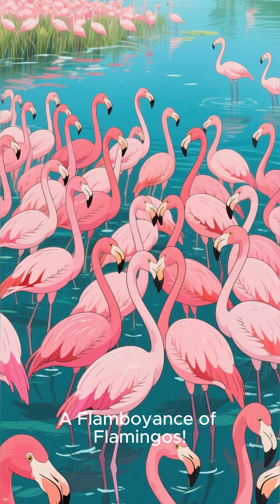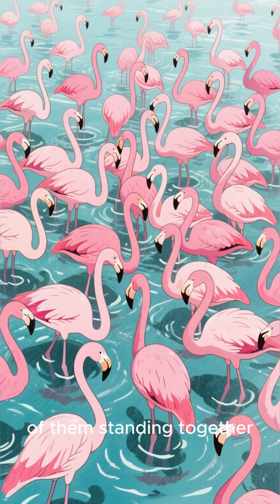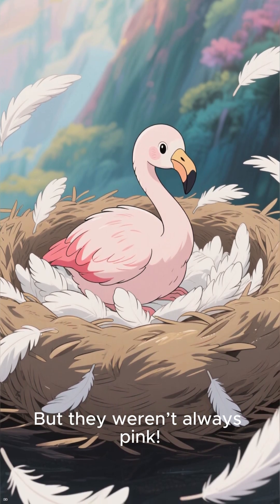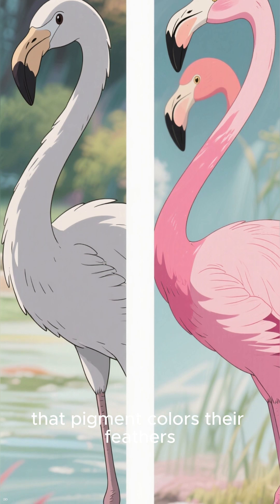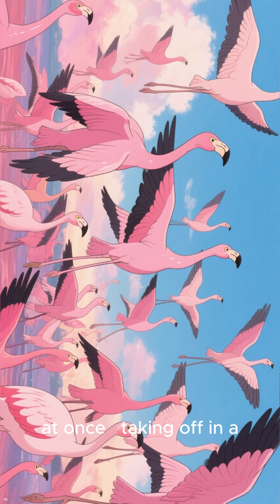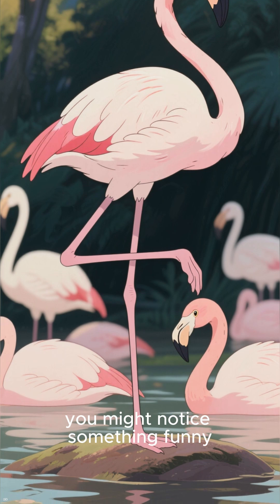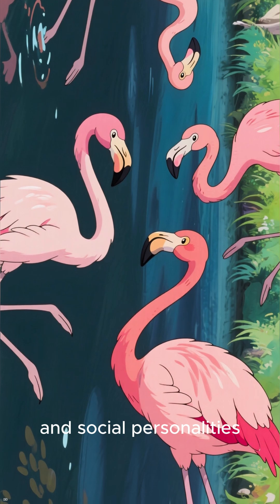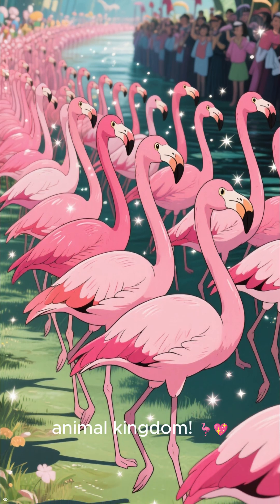A Flamboyance of Flamingos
Did you know that a group of flamingos is called a “flamboyance”? 💕 Isn’t that the perfect name for such bright, beautiful birds? The word flamboyance means something colorful, fancy, or eye-catching — and that describes flamingos perfectly! When you see a bunch of them standing together, it looks like a giant splash of pink across the water.

Flamingos are known for their long legs, curvy necks, and pink feathers. They live in large groups near lakes, lagoons, and wetlands, where they wade in shallow water looking for food. But they weren’t always pink! Baby flamingos are born gray or white, and they turn pink because of what they eat. Their favorite snacks — like shrimp and algae — contain a natural pigment called beta-carotene (the same thing that makes carrots orange!). Over time, that pigment colors their feathers, beaks, and even legs a rosy pink. 🌸

A flamboyance of flamingos can include hundreds or even thousands of birds all gathered together. They huddle in groups for protection, warmth, and teamwork. When danger appears, like a predator nearby, the whole group reacts at once — taking off in a swirl of pink wings. It’s one of nature’s most dazzling sights! 🌅

Flamingos also work together when feeding. They stir up the mud with their feet and use their special curved beaks to filter out tiny creatures from the water. And when they rest, you might notice something funny — they often stand on one leg! Scientists aren’t exactly sure why, but it might help them keep warm or save energy.

The word “flamboyance” doesn’t just describe how flamingos look — it also captures their cheerful, graceful, and social personalities. They love being around others, always chatting with soft honking sounds and grooming each other’s feathers.

So next time you see pictures of flamingos standing together like a parade of pink feathers, remember — you’re looking at a flamboyance of flamingos, one of the most colorful and fabulous names in the animal kingdom! 🦩💖